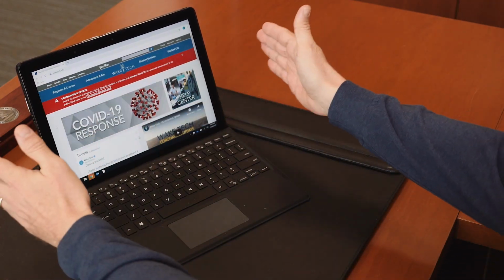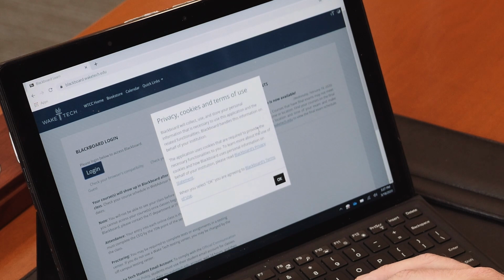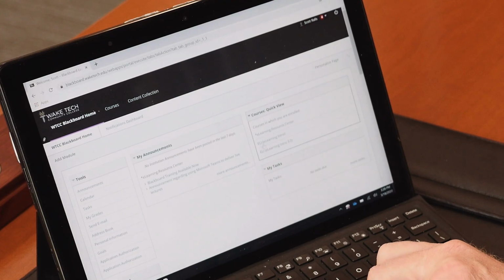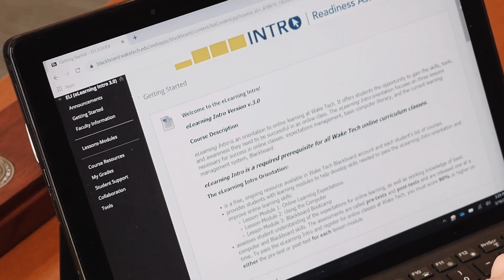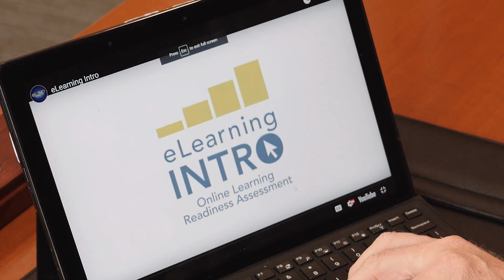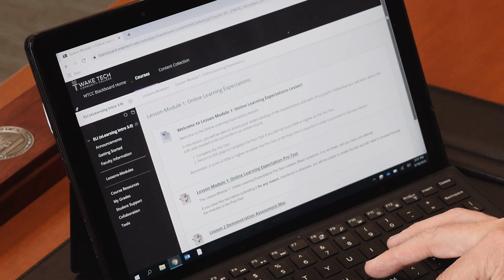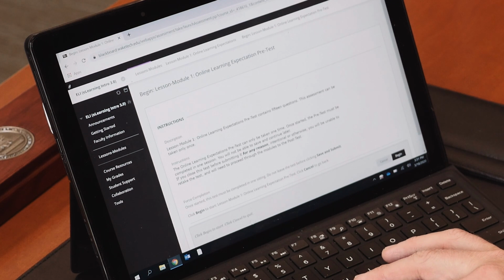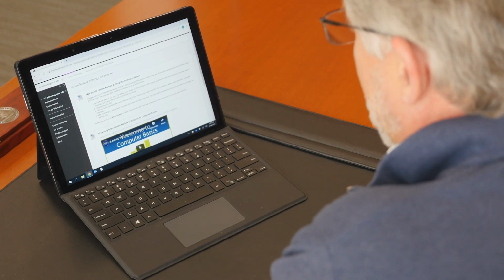Wake Tech eLearning Intro - Even A President Can Do It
With WakeTech going to an all online college during the Coronavirus pandemic... Wake Tech's President, Dr. Scott Ralls shows that going through the steps to being "online ready" is so easy even a president can do it.

To learn more about how Wake Tech is dealing with this crisis, please